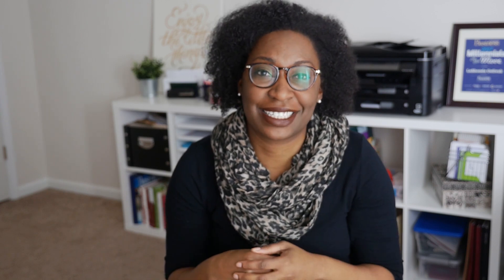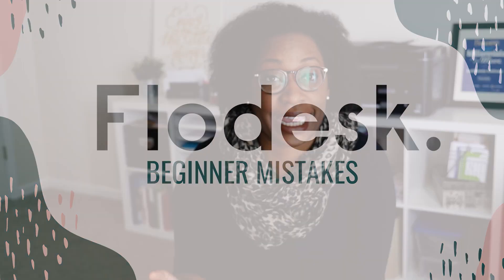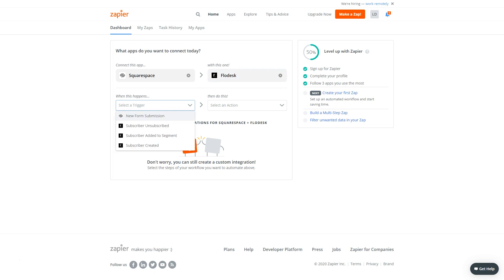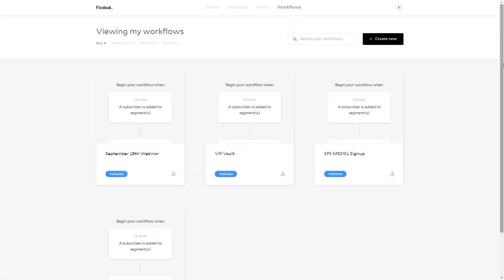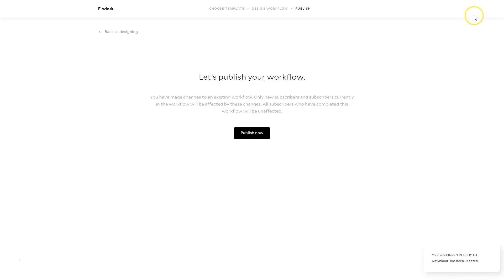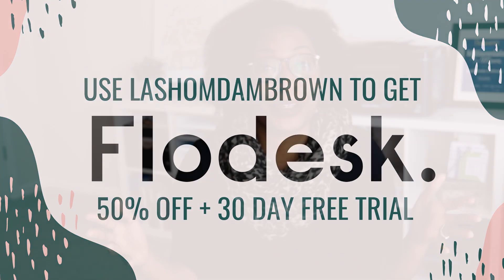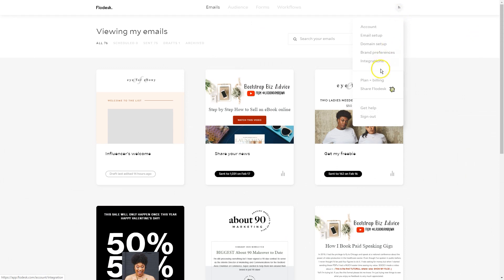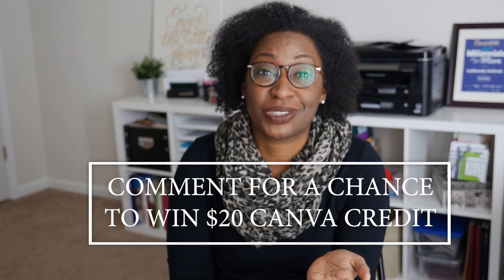Beginner Flodesk Mistakes | Troubleshooting Flodesk Email Marketing Software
I made the switch to using the email marketing software Flodesk in August 2019. I absolutely love the platform but I've noticed new users making the same mistakes over and over again so I decided to create this video.